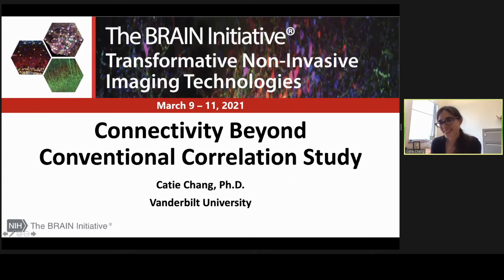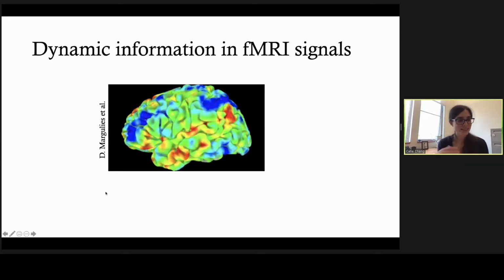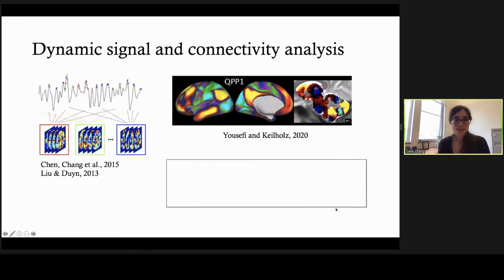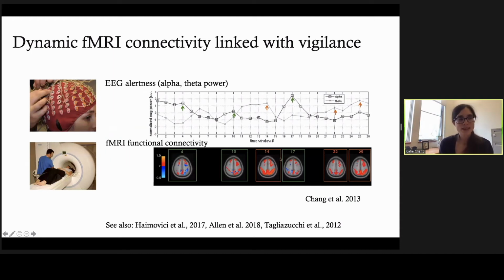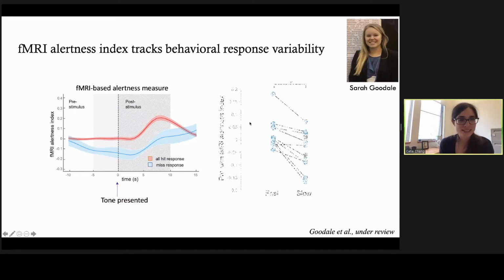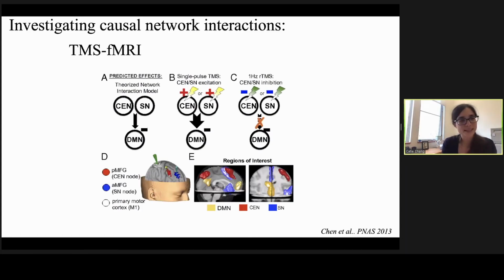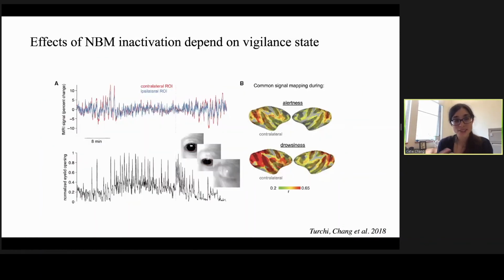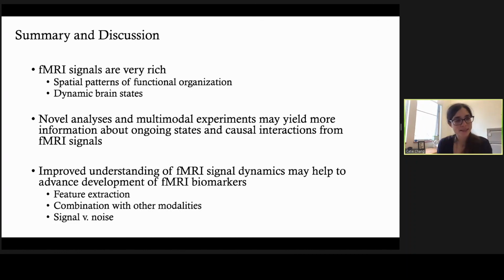S3.GA.P02 C.Chang Connectivity Beyond Conventional Correlation Study